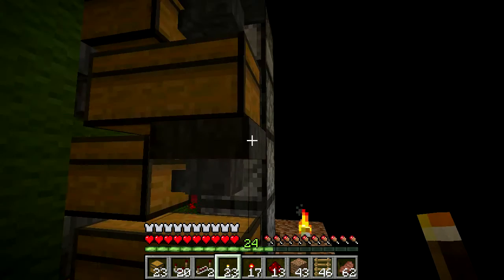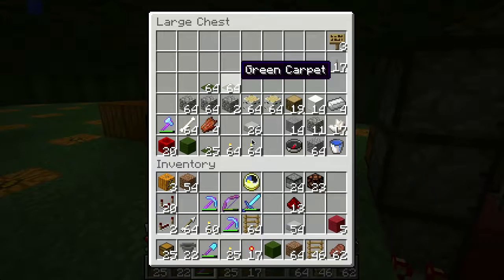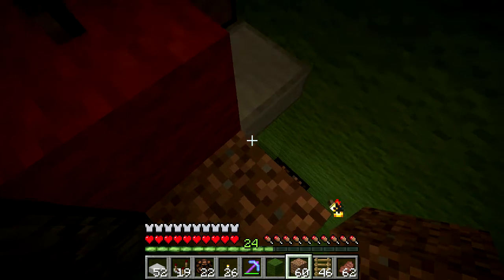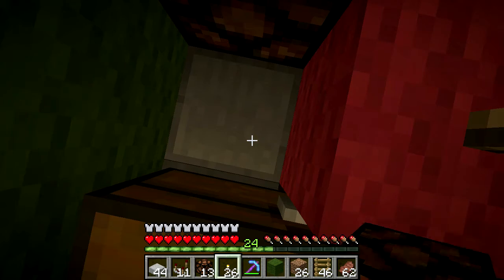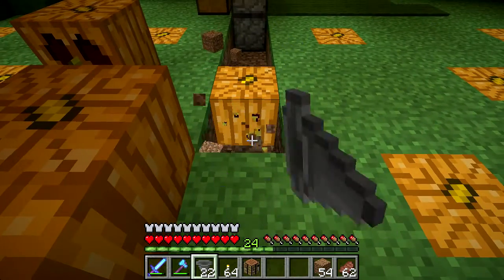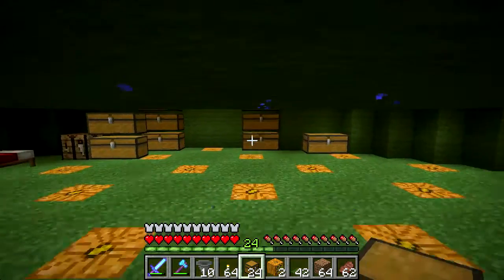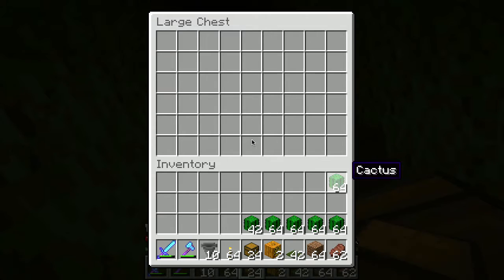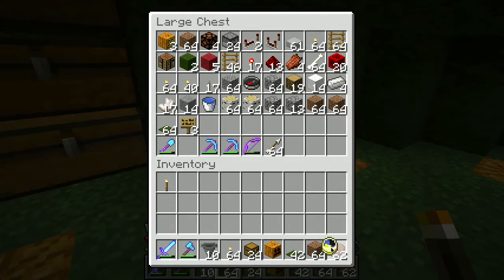Minecraft Maker Ep 35 - Cactus Farm Elevator Tutorial Part 2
In which we complete the automated storage system to deal with the massive output of the cactus farm.